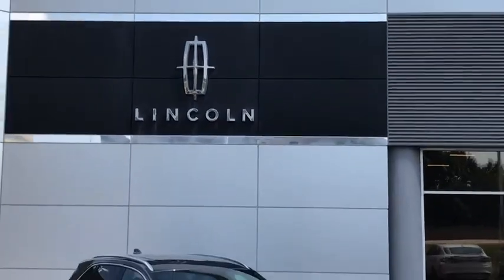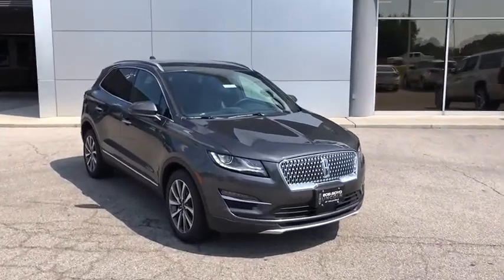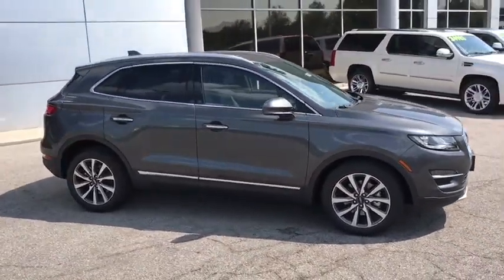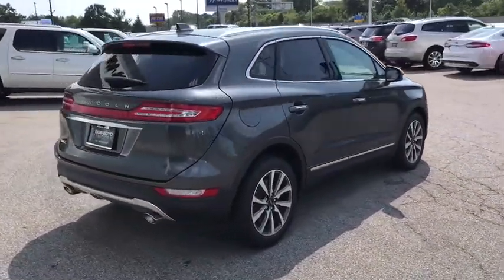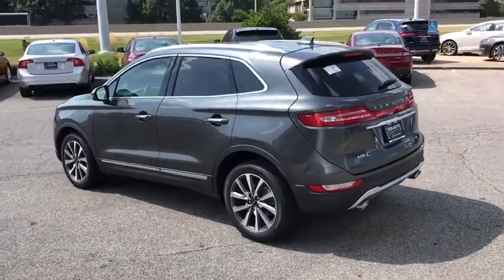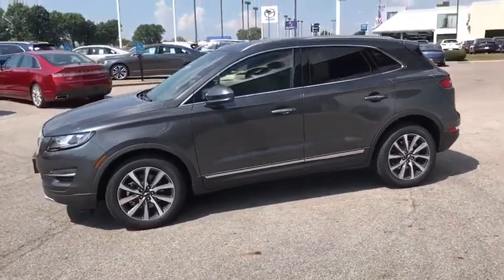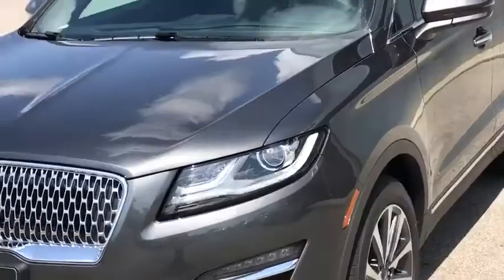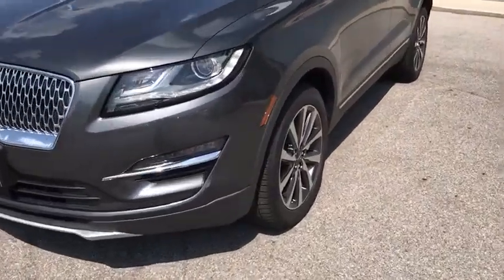2019 Lincoln MKC Lancaster, Delaware, Columbus, Powell, Dublin, OH C19902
Magnetic Gray Metallic New 2019 Lincoln MKC available in Lancaster, Ohio at Bob Boyd Lincoln of Columbus. Servicing the Delaware, Columbus, Powell, Dublin, OH area.

2445 Billingsley Rd.